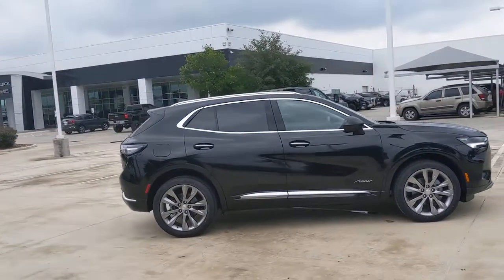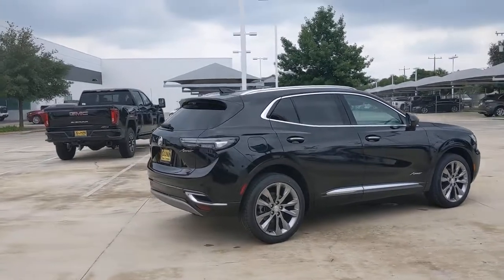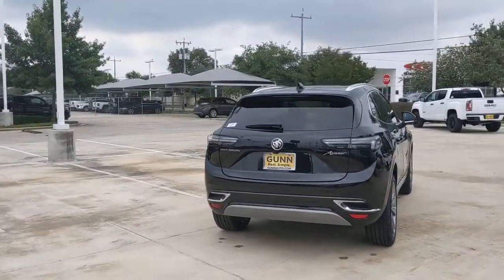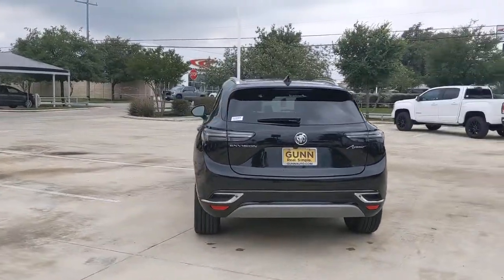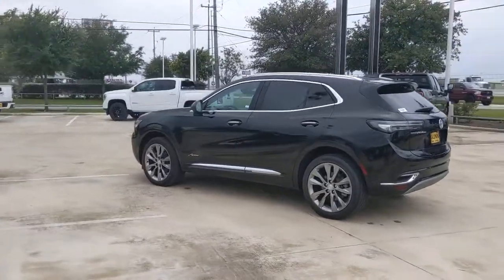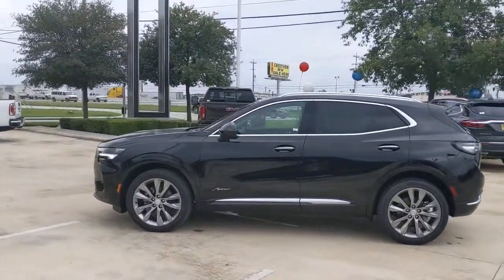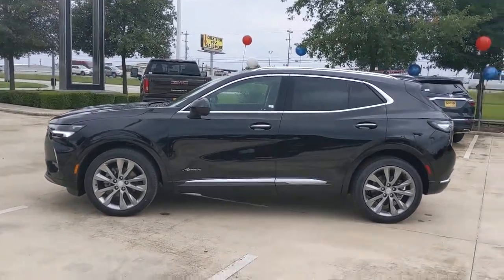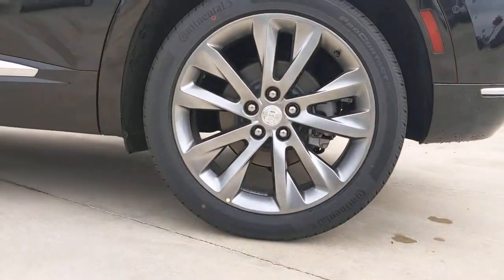2021 Buick ENVISION San Antonio, Austin, New Braunfels, Houston, Converse, TX G210926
2021 Buick ENVISION

Gunn BuickGMC
12526 IH 35 North